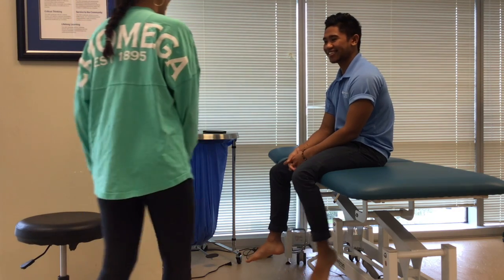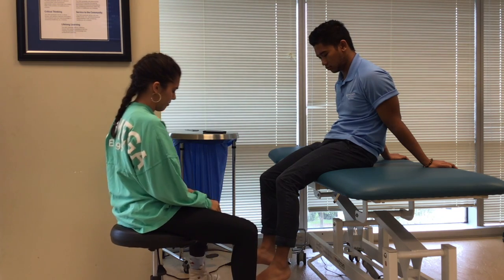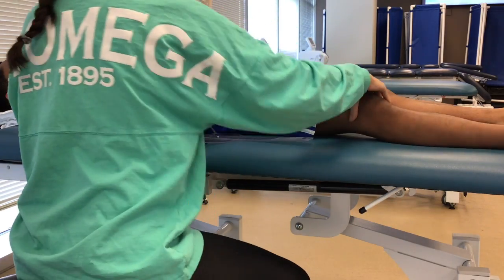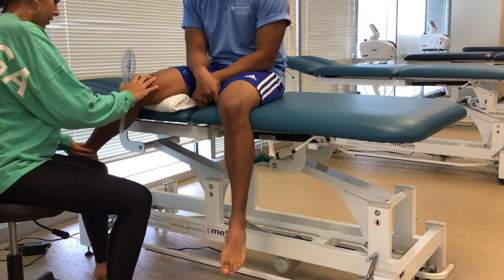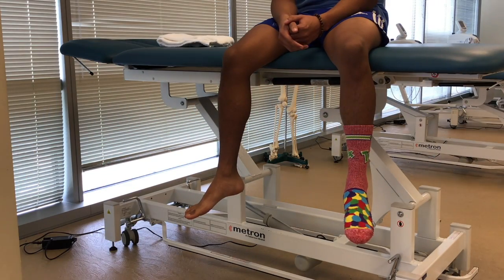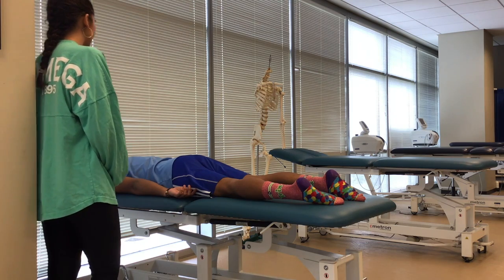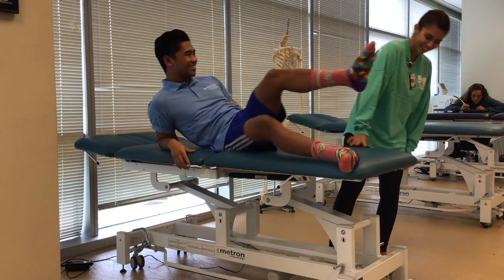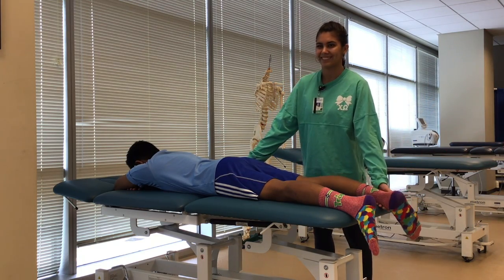Skills check off 2 - Luccani